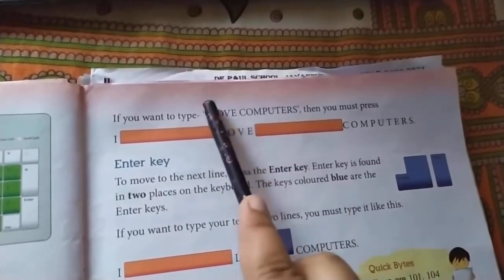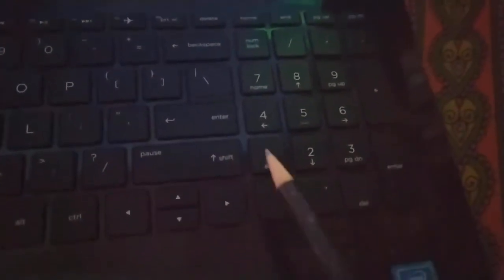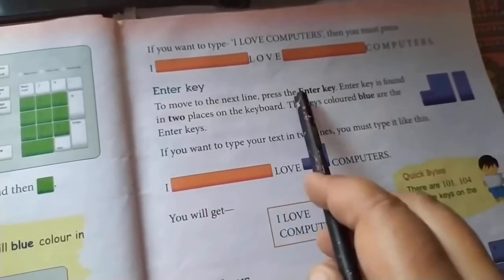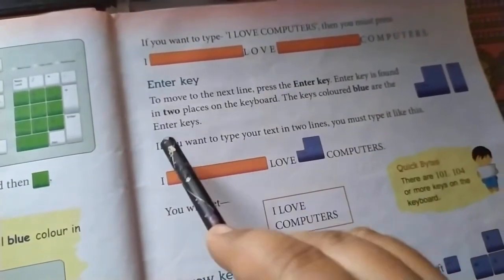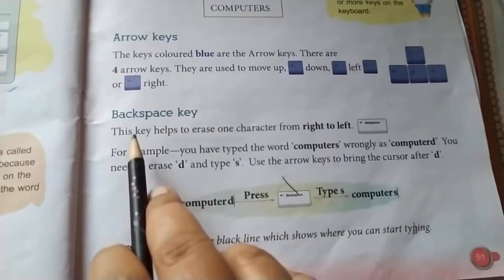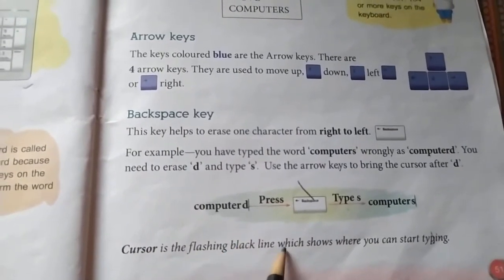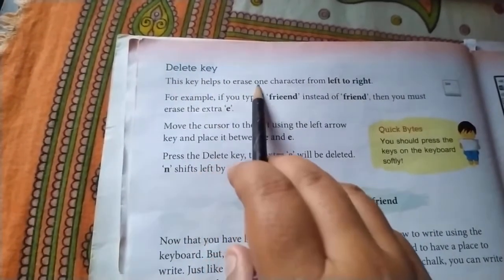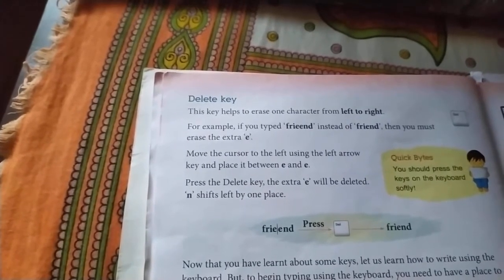STD-1, COMPUTER_CH6_PART2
Cw- pg -50-52 explanation done. Topic- special keys explained.
Hw- read pg 50-52.